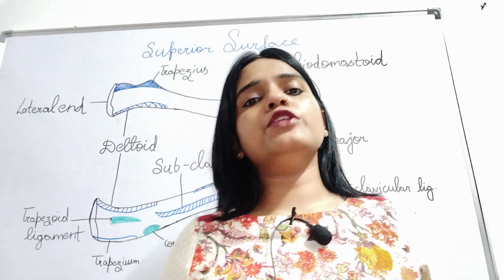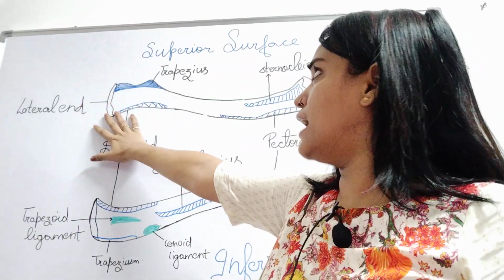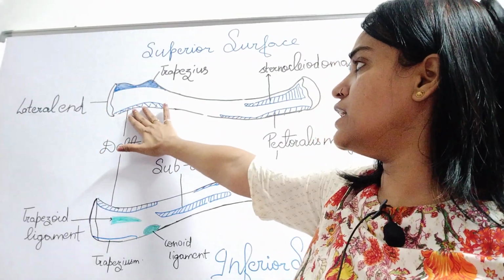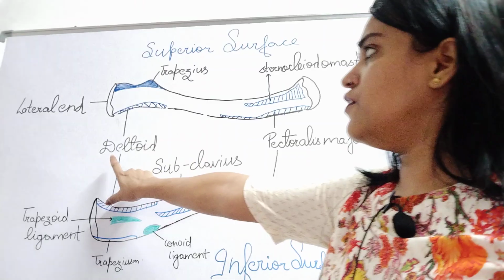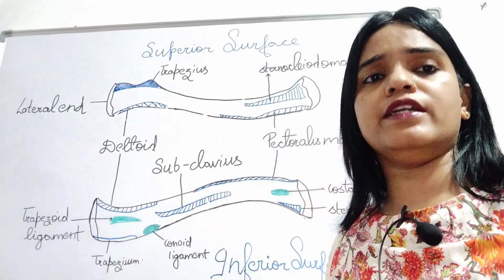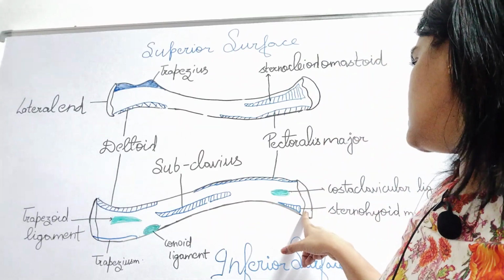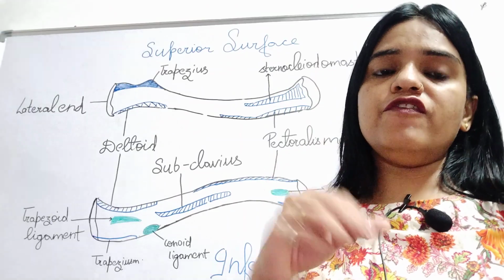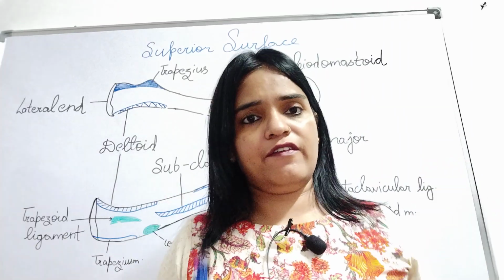clavicle muscle attachment 3d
clavicle
clavicle bone anatomy 3d
human anatomy
human anatomy and physiology
human anatomy and physiology b
pharmacy 1st year
human anatomy upper limb and thorax
human anatomy and physiology d
pharmacy 1st year
human anatomy and physiology 1st
semester
human anatomy drawing
human anatomy and physiology lecture
human anatomy bds 1st year lecture
human body lecture
human anatomy lessons
clavicle bone anatomy 3d muscles
clavicle bone anatomy 3d viva voice
clavicle bone anatomy 3d in English
clavicle bone anatomy 3d muscle attachment